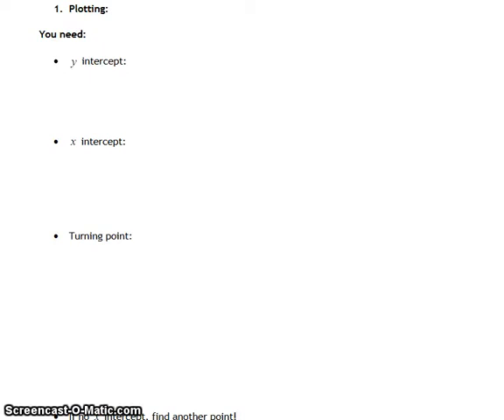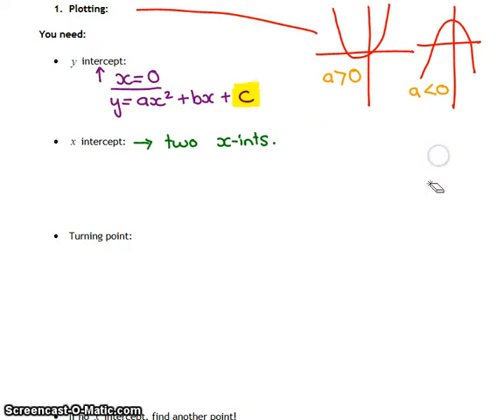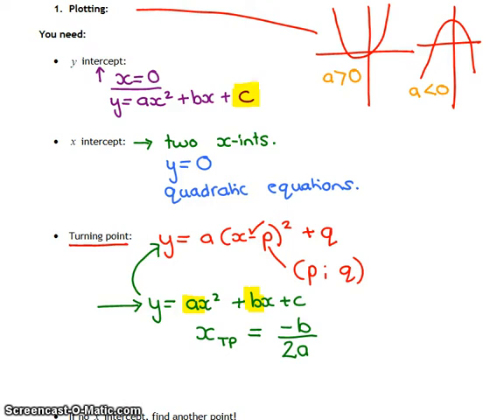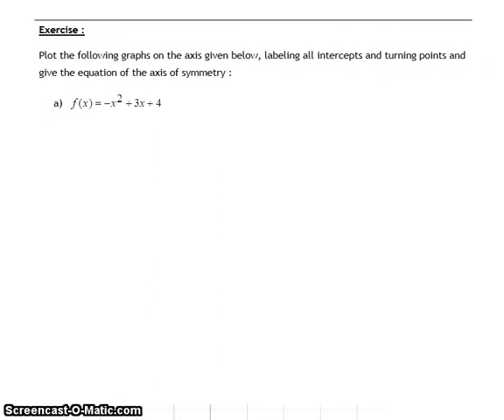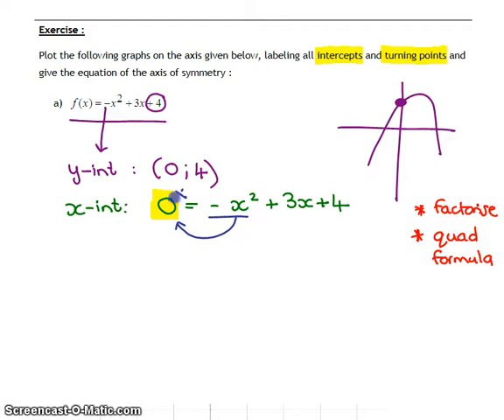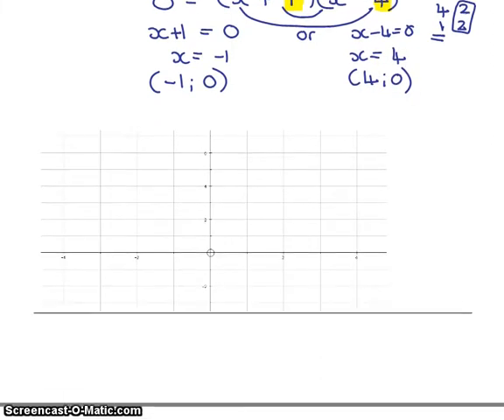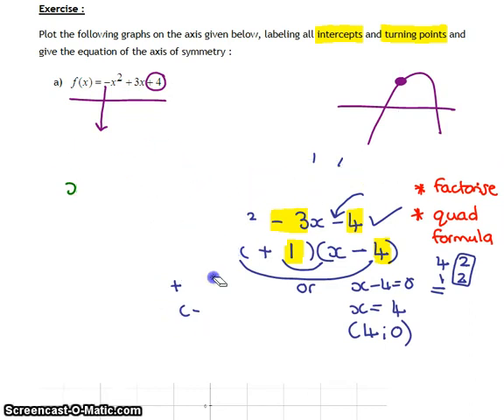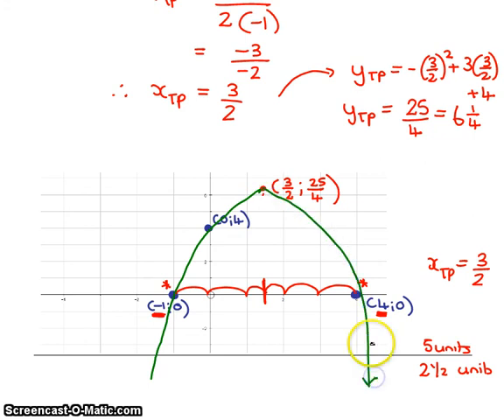Parabolas - lesson 3.mp4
Parabolas - lesson 3 - JC PHS